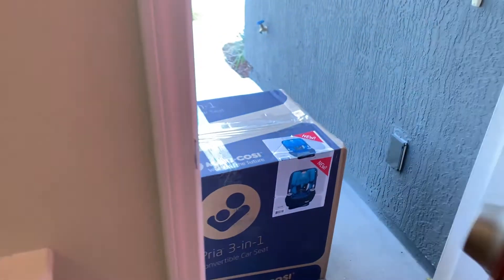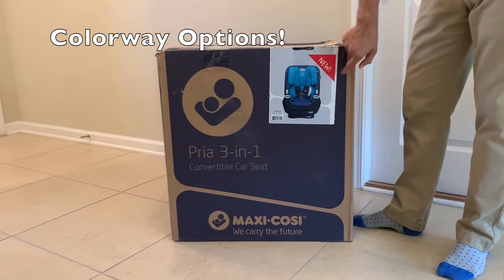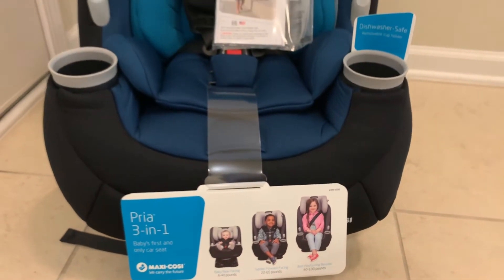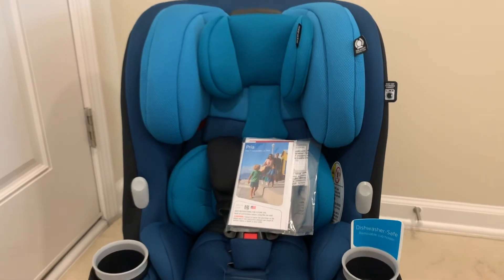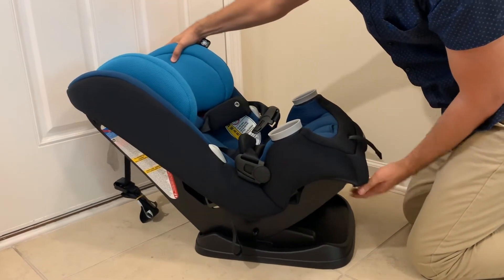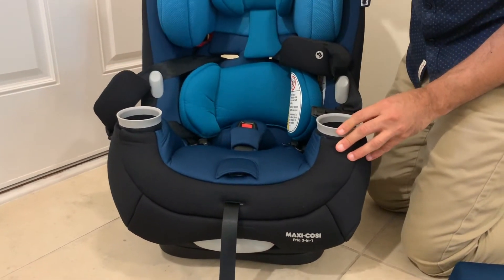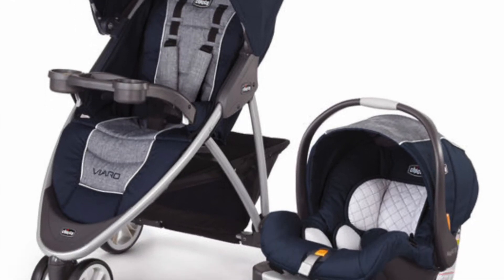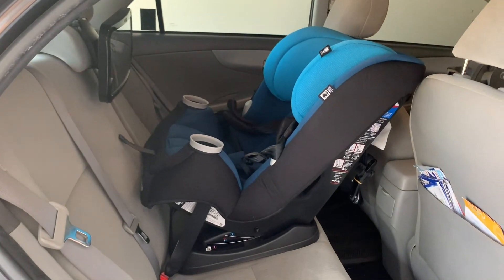Maxi-Cosi Pria 3 in 1 Convertible Car Seat Review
A brief review of the major features of the Maxi-Cosi Pria 3 in 1 convertible car seat.